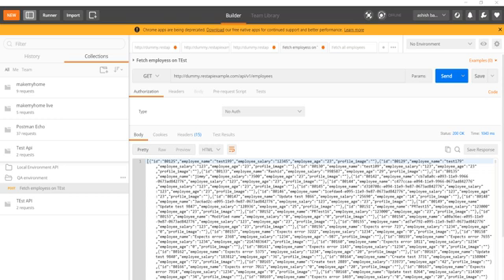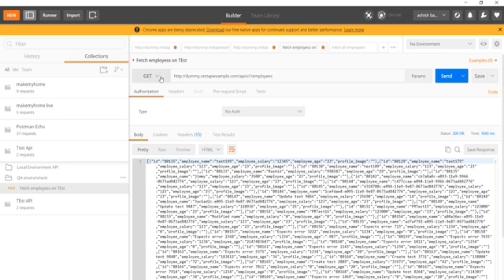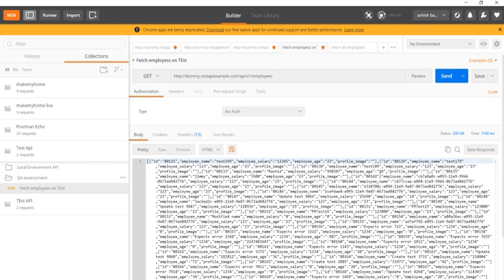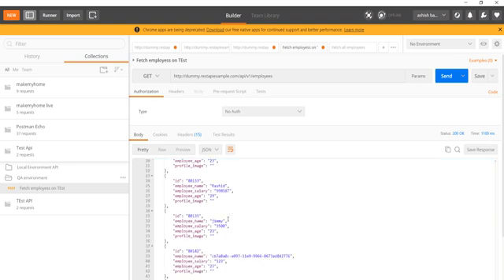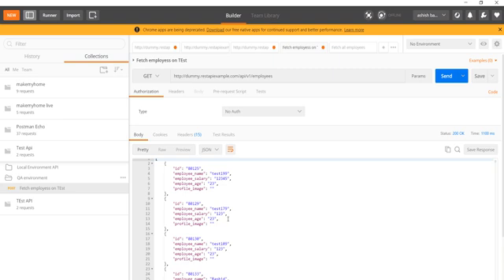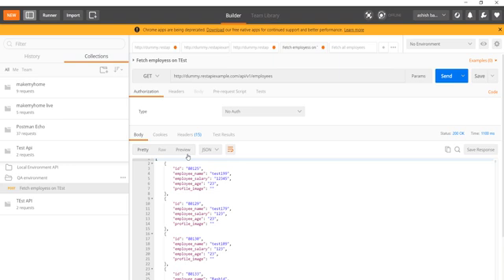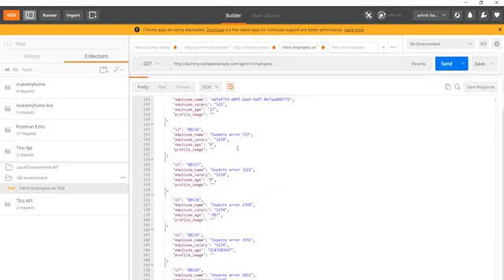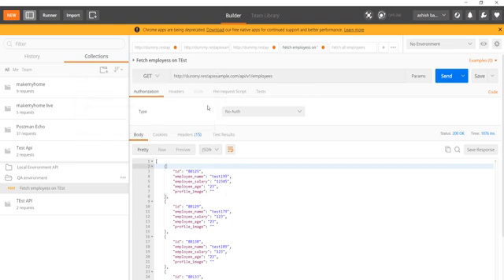How to test REST API using postman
Hello Everyone,
this tutorial is about how to test a rest API using postman so I have explained about Postman UI feature also, that where to send request in API, how to add body param, how to setup your first API in postman,How to set the http method of API in postman, How to check the response in POSTMAN

what parameters are needs to be checked, how to check the response time of the api
How to check the status code in the api testing
How to test api using invalid http method
URL manipulation in api testing